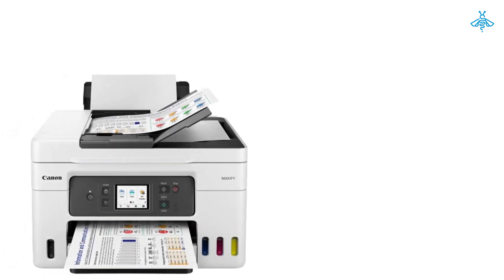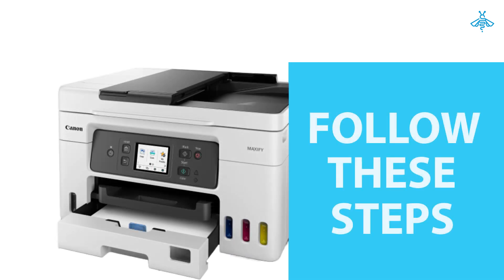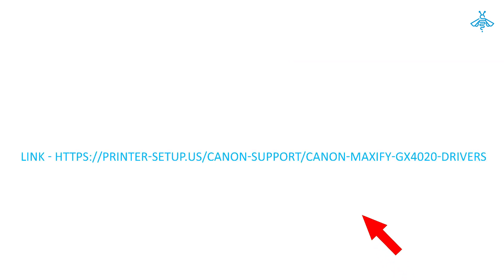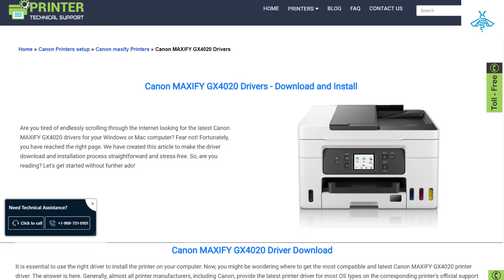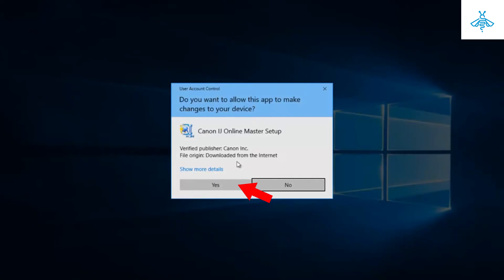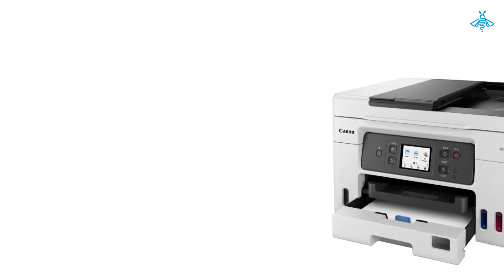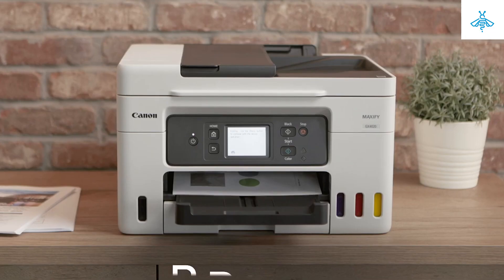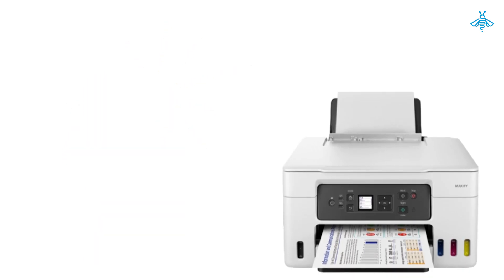Download and Install Canon MAXIFY GX4020 Driver - Step-by-Step Guide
Download Canon MAXIFY GX4020 Driver: Downloading the Canon MAXIFY GX4020 driver refers to the process of obtaining the driver software from the Canon website or other trusted sources on the internet. This is a crucial step before installing the driver on your computer.

Chapters:
0:00 Introduction
0:35 Driver download
0:47 Driver installation
1:25 Printing testing
1:40 Conclusion
1:50 The End